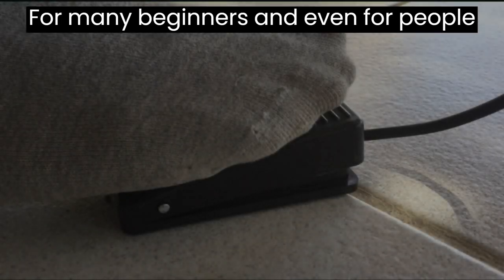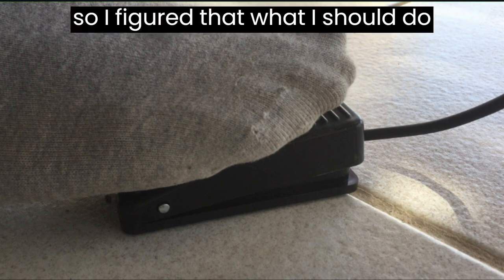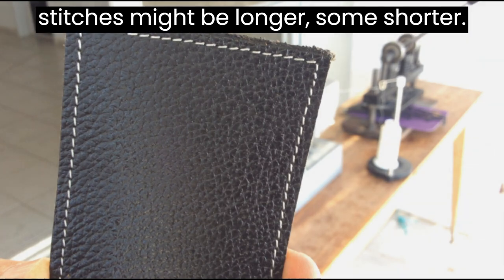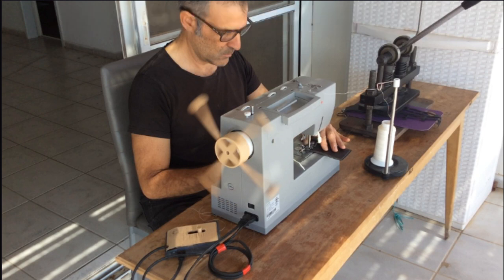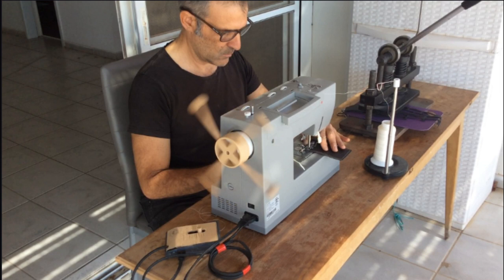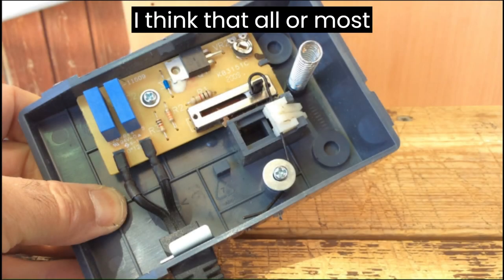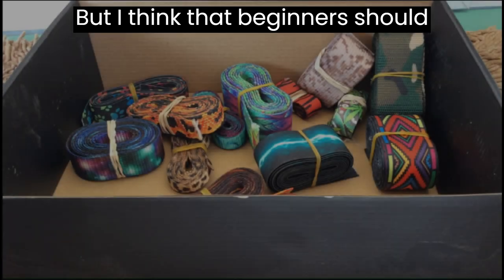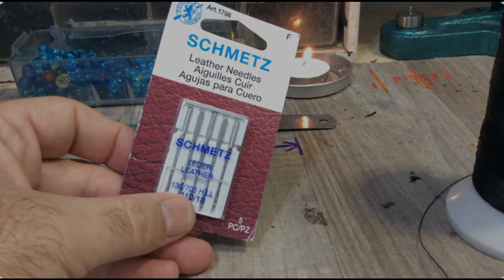How to Slow Down a Sewing Machine Running too Fast - Singer Heavy Duty Speed Control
For many beginners and even for people who have been sewing for a long time. it's quite a challenge to apply just the right amount of pressure on the foot pedal to get the exact speed that you're comfortable with and you need for sewing your fabric. Because your foot is not accustomed, it's not trained for making little delicate movements. Our feet are trained for walking, for running, for kicking.
Our hands, our fingers are more suitable for making delicate movements, so I figured that what I should do is take the foot pedal and divide it into two separate units: one will be for activation and the other for  speed control.

CHAPTERS

00:15  Opening the foot pedal
00:36  Releasing the hook spring to free the slider
00:54  Disconnecting one terminal
01:26  Connecting 2.8mm terminals to the wires of the foot switch
01:35  Connecting the foot switch to the foot pedal
01:54  Making the speed controller cover
03:10  Winding the bobbin with the speed controller and the foot switch.
03:42 Sewing leather demonstration with the Singer Heavy Duty, Granny Wheel, foot switch and speed controller.
05:55  Question and answer: What is the purpose of the foot pedal modification ?
07:42  Question and answer: Can you now sew very slowly ?
09:19  Question and answer: Will this work for other kinds of sewing machines ?
09:52  Question and answer: Why don't you just buy an industrial sewing machine ?
10:39  Question and answer: What kind of thread, needle and presser foot did you use in the presentation ?
11:00  Question and answer:  Where did you get the giant handwheel ?

CAMERA: iPad Air 16G, iPhone 6
EDITING: Clipchamp
LIGHTING: Sunlight

Nylon Bonded Thread #69

Schmetz Leather Machine Needle Size 18/110

SINGER Heavy Duty Sewing Machine With Included Accessory Kit, 110 Stitch Applications 4432, Perfect For Beginners, Gray

Baomain Female/Male Red Spade Insulated Electrical Crimp Terminal Connectors 22-16 AWG 2.8mm Pack of 100

Twidec/10A 250VAC Momentary Nonslip Plastic Foot Pedal Switch SPDT NO NC Handsfree Black Foot Switch for CNC Industrial with 1M Cable TFS-1

SINGER | Sewing Machine Accessory Kit, Including 9 Presser Feet, Twin Needle, and Case, Clear - Sewing Made Easy

Fiskars Crafts Rotary Cutter, 60mm Titanium

Fiskars 12x18 Inch Cutting Mat (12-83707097J) , Gray